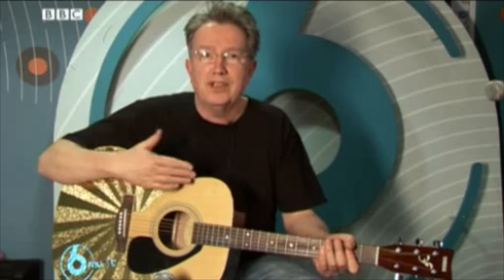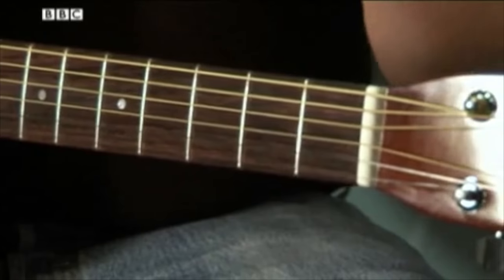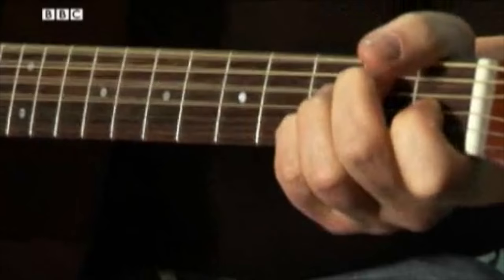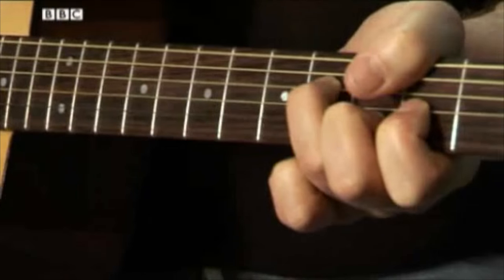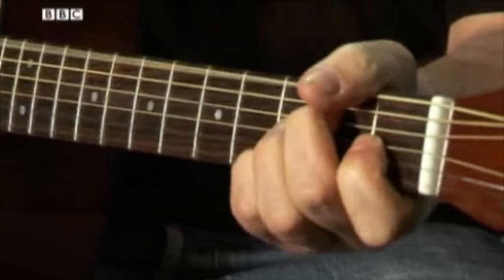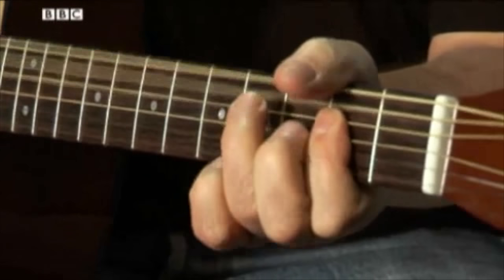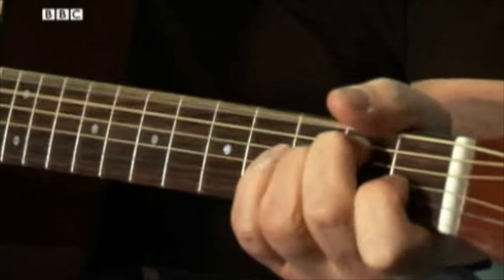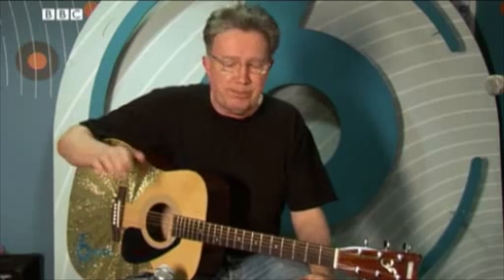How To Play 2-4-6-8 Motorway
From BBC 6 Music's The Axe Factor series:  Anyone Can Play Guitar in November 2012. Sorry for poor picture quality - video rescued from FLV file on deleted BBC archive pages.